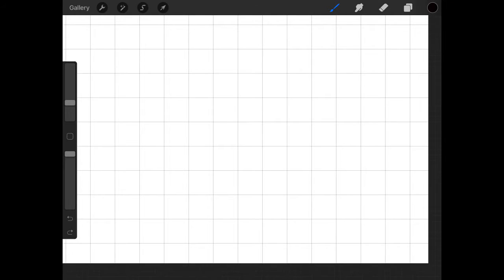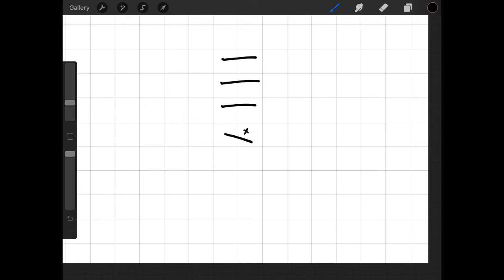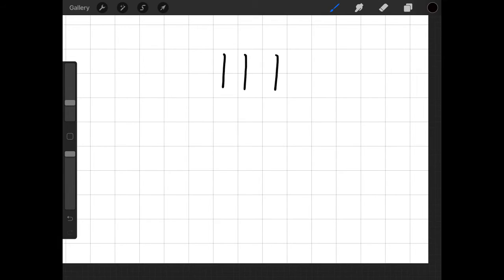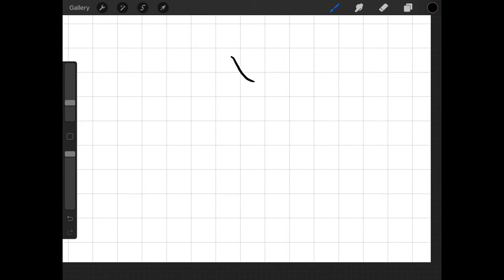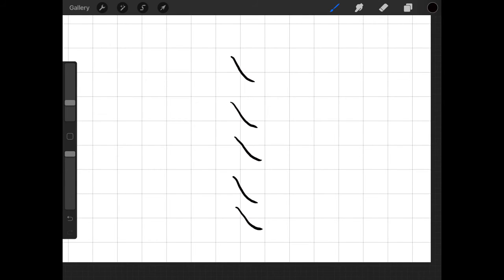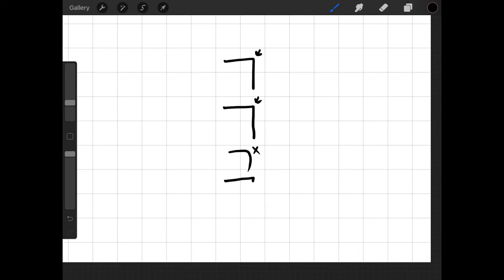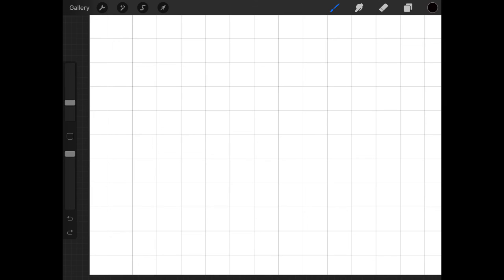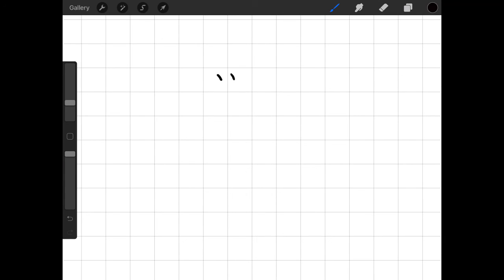Basic Strokes For Japanese Characters